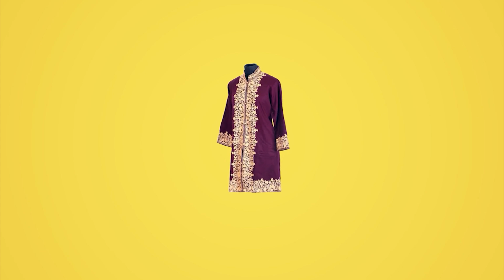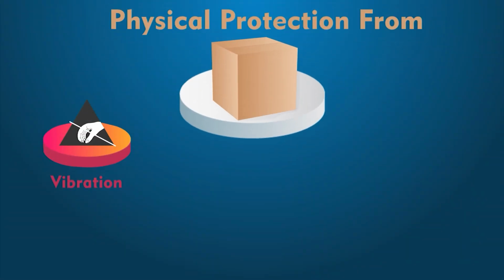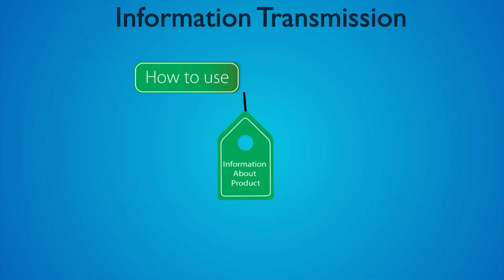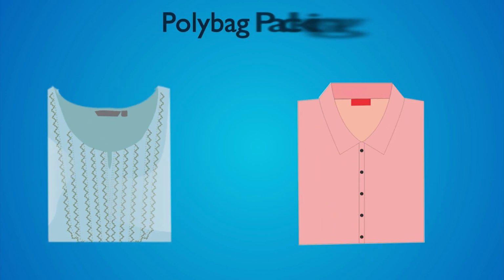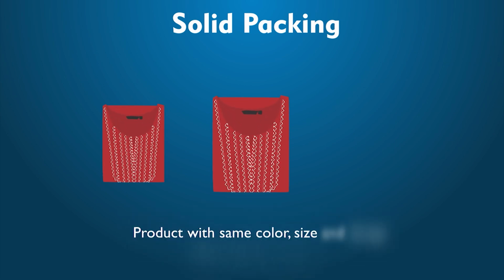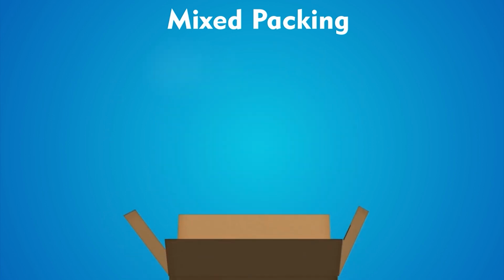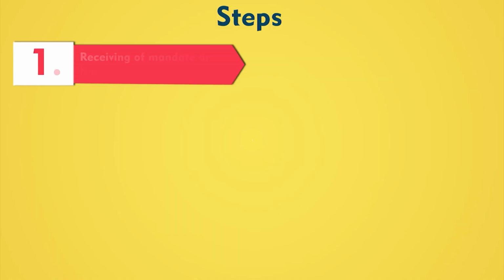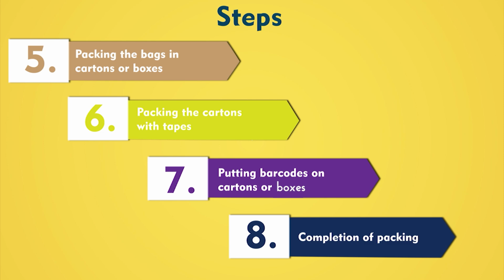Packing of Embroidered Product